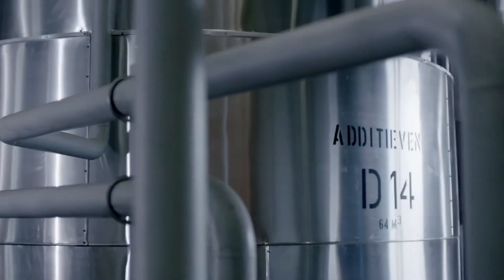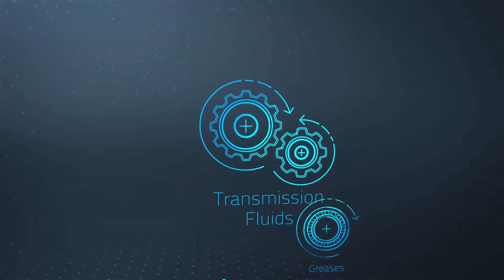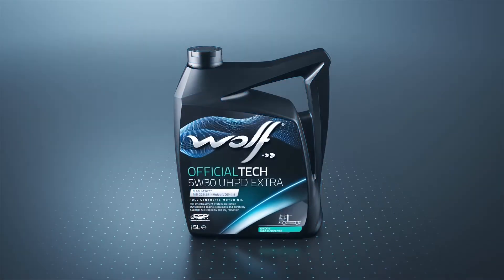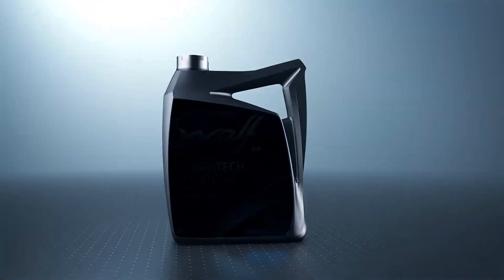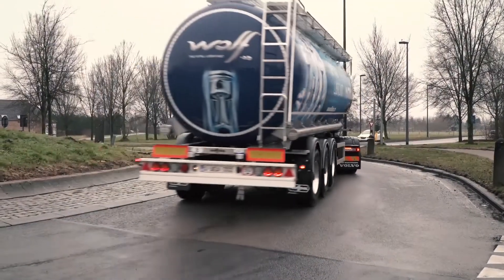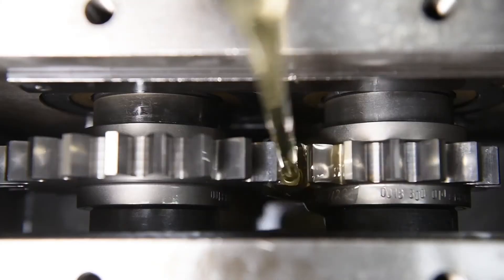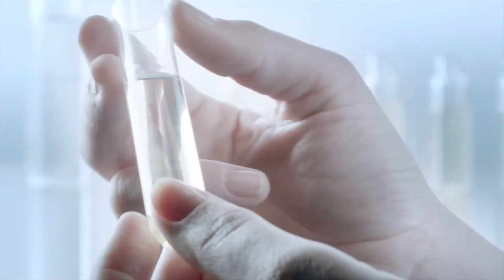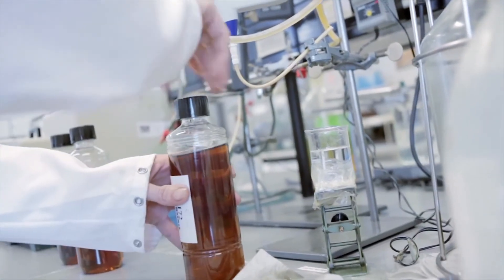Wolf The Vital Lubricant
Thanks to our decades of expertise and our significant relationships with our suppliers, we give you access to the latest technologies and innovations in our field. Wolf lubes, a brand of Wolf Oil Corporation, is dedicated to blending high-quality, technology-enhanced lubricants.